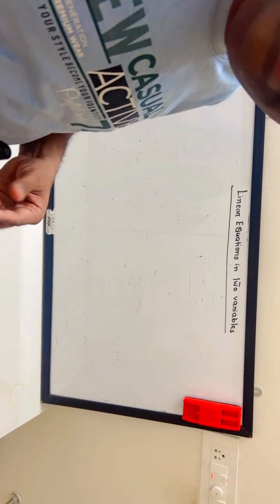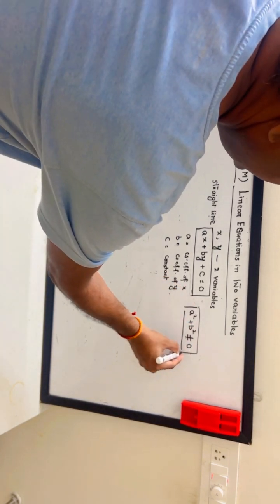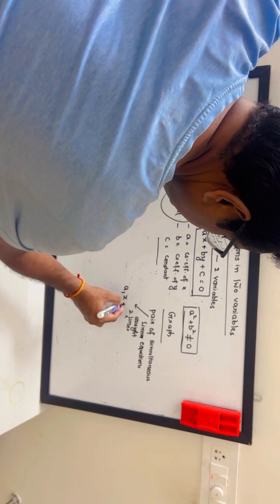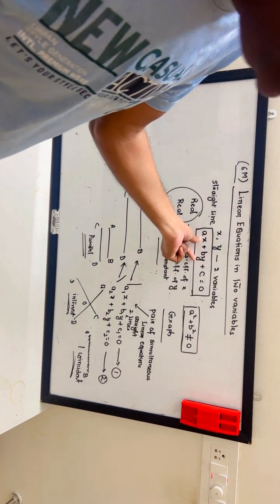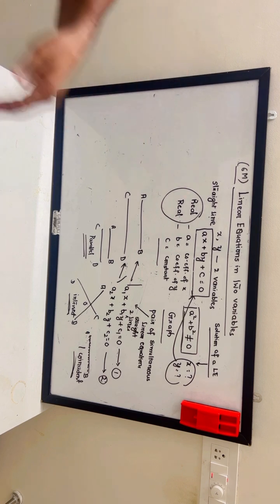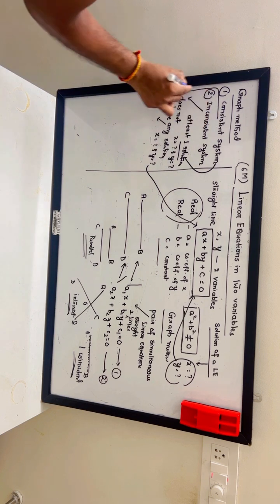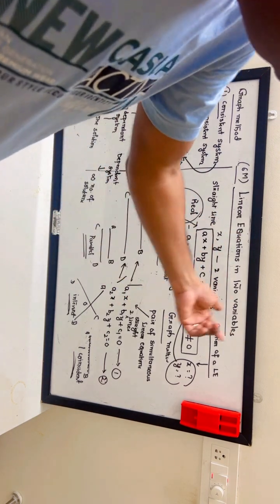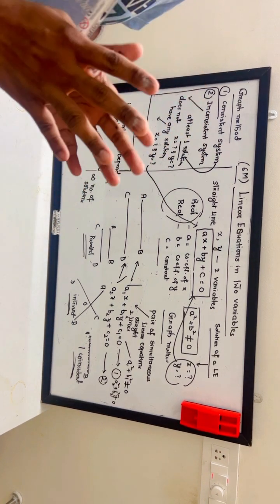3 July 2025